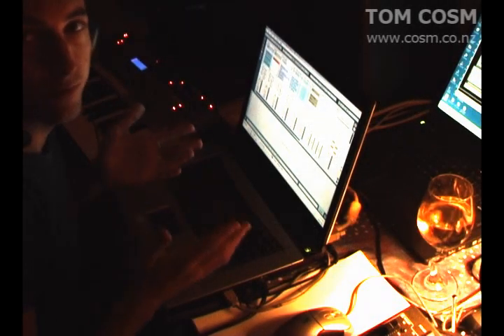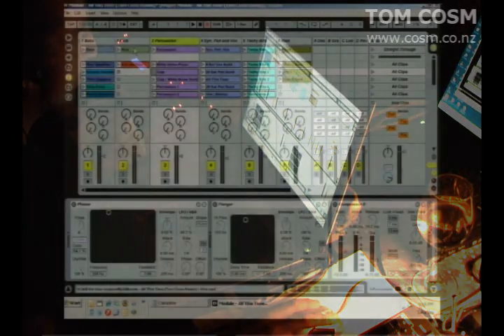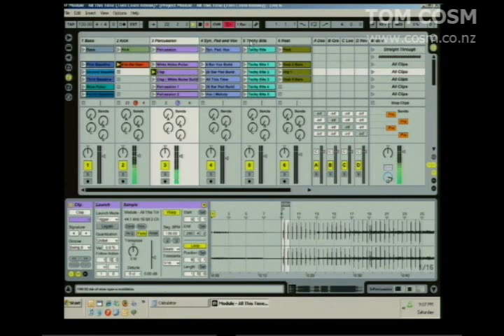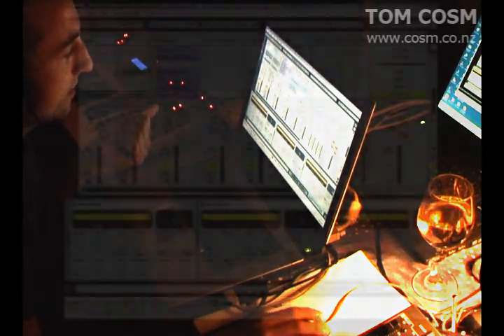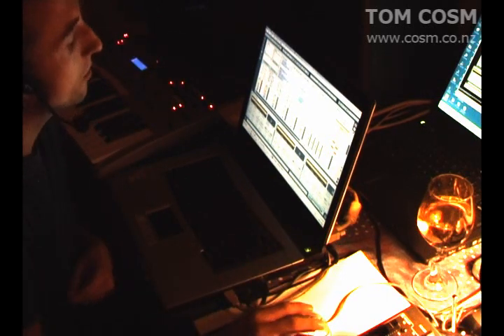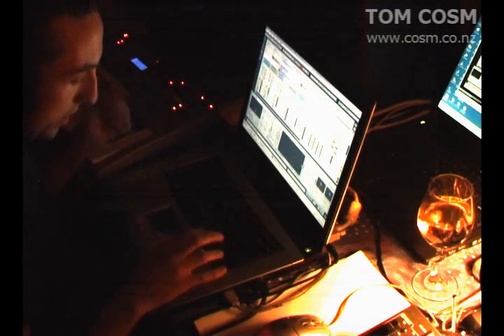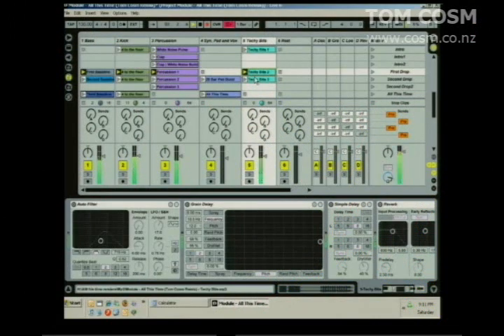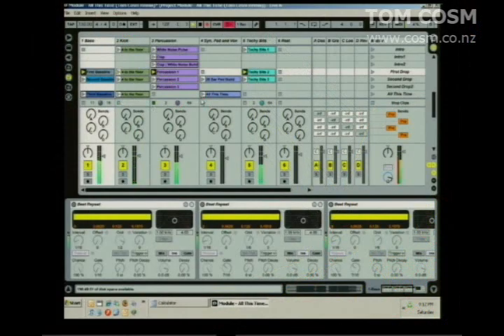Tom Cosm - Ableton Live Pack #1 - Instructions - Part 2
This is Part 2 my set of videos explaining how to use the free electro / minimal Ableton Live set I have made available for download on my website.

You are watching Part 2 of 6

Download the high quality version of this video for free . You can also download the 320kbps Mp3 as well as the WAV file from my website.

The set I have made available is made for beginners who want to start learning about performing live electronic music. You don't need a midi controller or a nice sound card, just download the set for free and start jamming.

Tips :
// Bitcoin 1MC7BR1PDavJYe4EiK6ChgzDg7rQ2LsUkM
// ETH 0x45B40f97F1fd6899662eB51da311586Fa3DB63E4